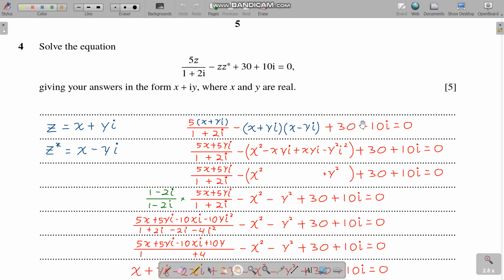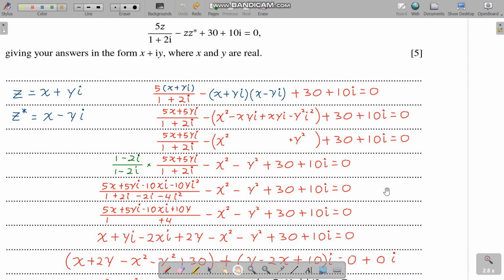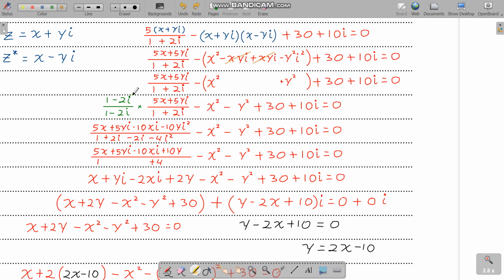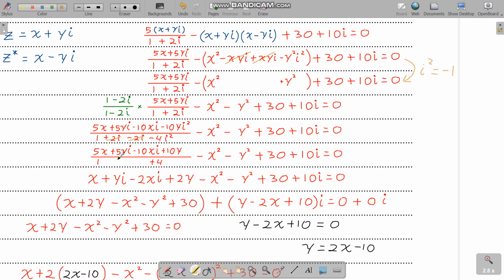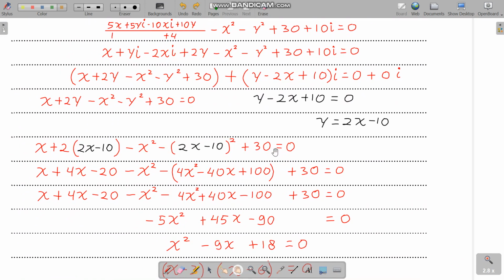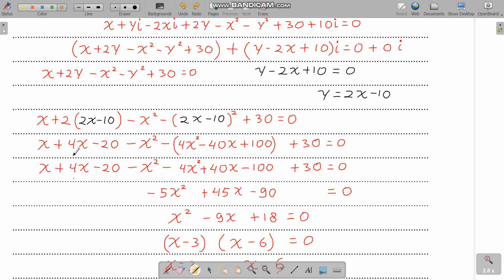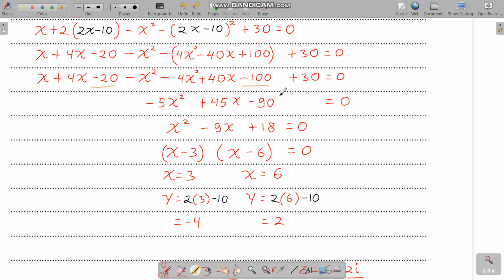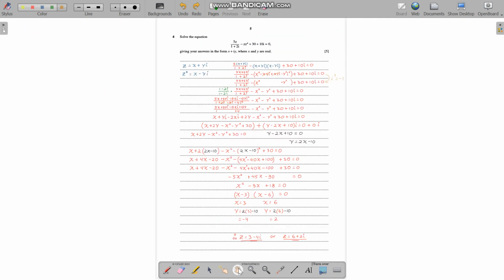9709_m23_qp_32 Q4 Topic 3.9 Complex Numbers A Level Mathematics